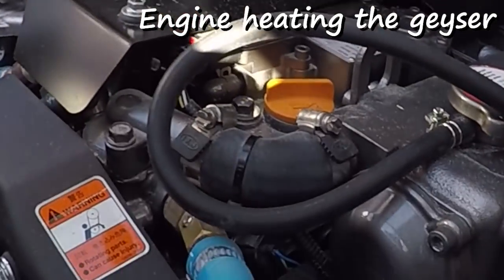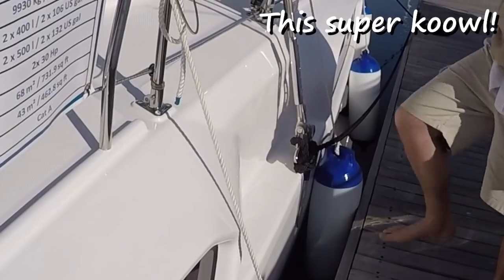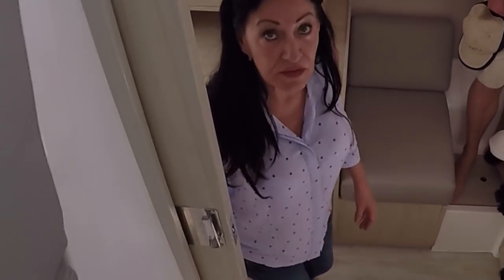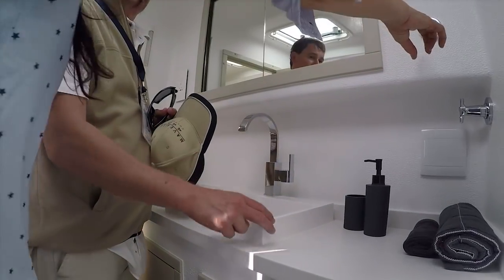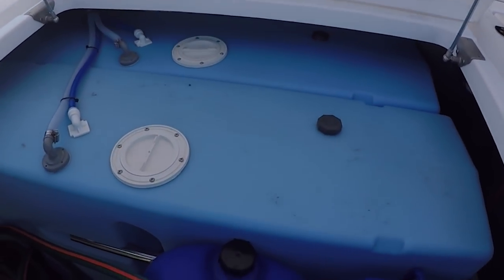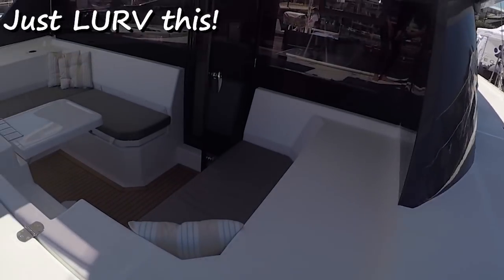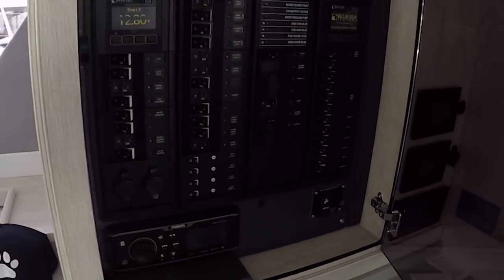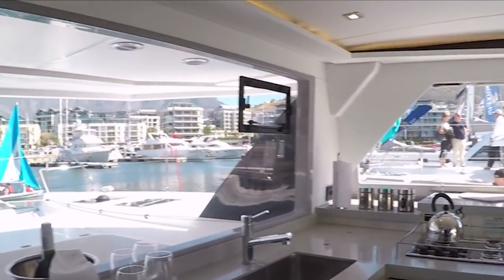5t We decided to buy a Leopard 45 Catamaran! We're going to live like Salty Sailors! | Sailing Sisu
Ahoy, fellow adventurers! Join us on our quest to find the ultimate sailing paradise as we set out to buy our very own Leopard 45 Catamaran. In this week's episode, we take you along to the Cape Town 2017 boat show, where we explore the top contenders - the Maverick 440 and the Leopard 45 from Robertson and Caine. Get an exclusive look at these South African-built catamarans as we compare their features, designs, and sailing capabilities. Come aboard and experience the thrill of living like true sailors as we embark on this exciting journey to find our dream vessel! Fair winds and following seas! 🌊⛵️

We are preparing to purchase a cruising catamaran to sail around the world. We want to visit off the beaten tack places and need to prepare for ice bergs, storms, heavy seas, as well as nice tranquil tropical waters...